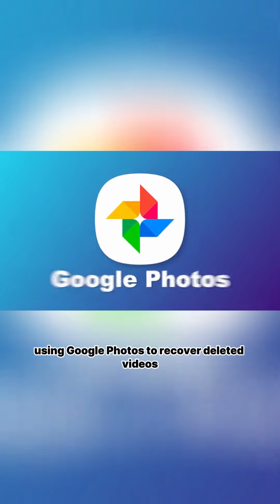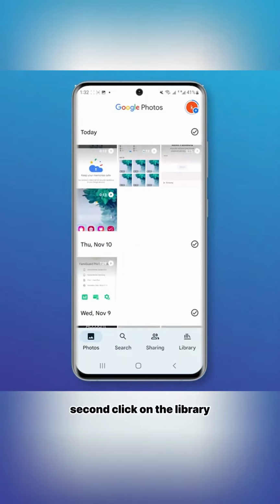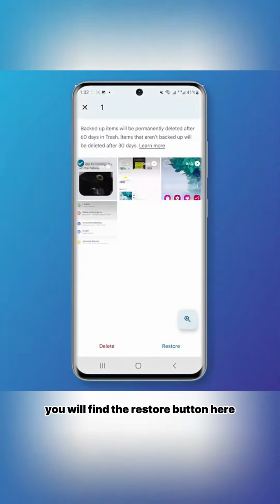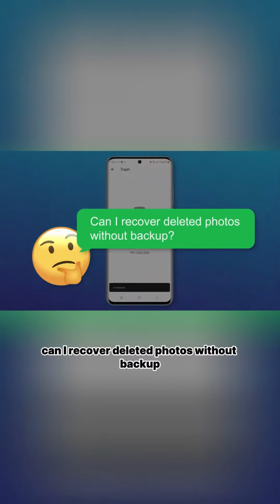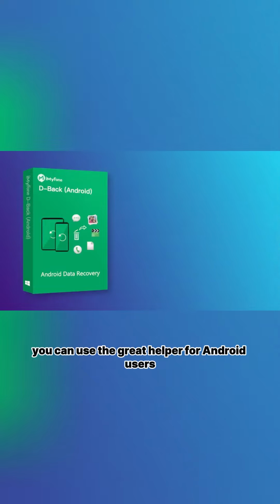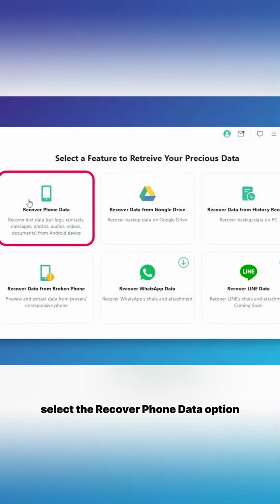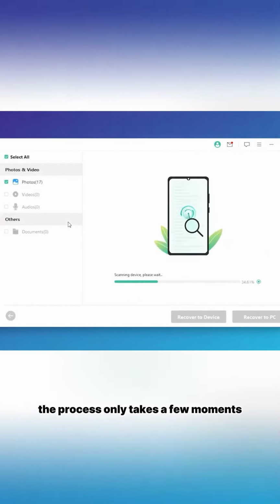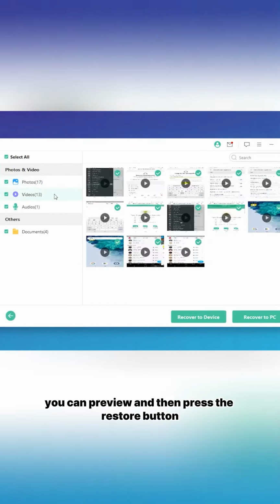Recover Permanently Deleted Videos from Android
🔔 This video will introduce you an easy way to recover deleted videos from your Android phone!
Whether you have backed up or not,  there are 3 ways to get videos back from your Android devices!